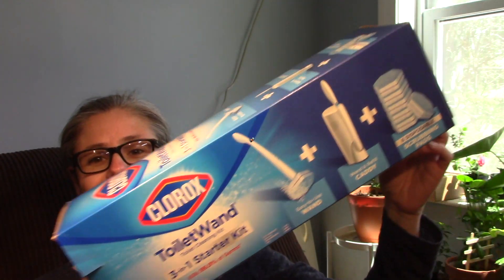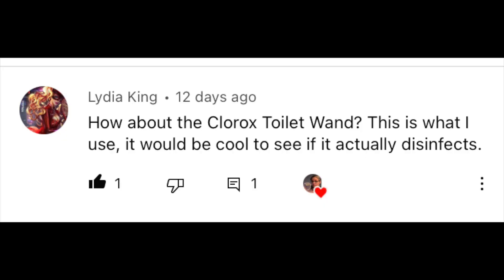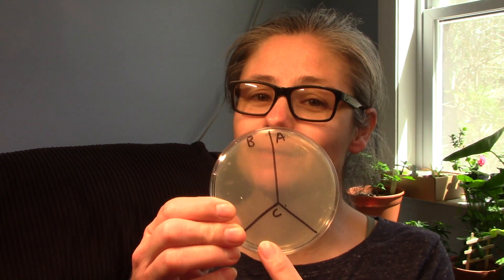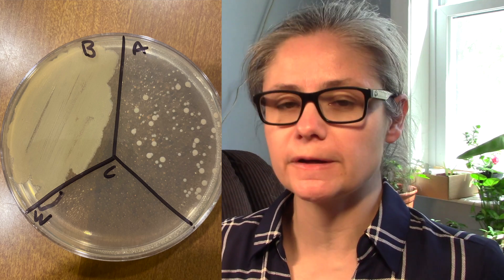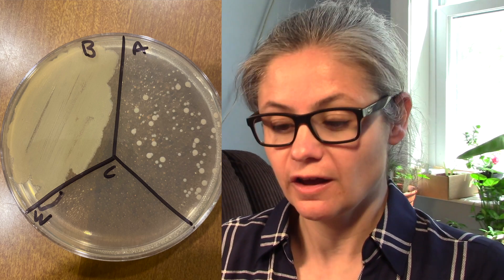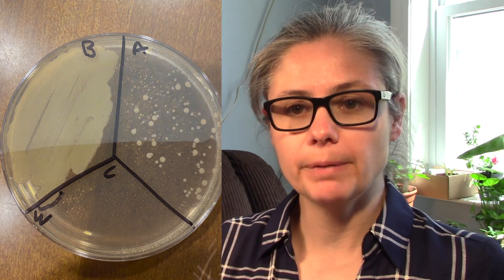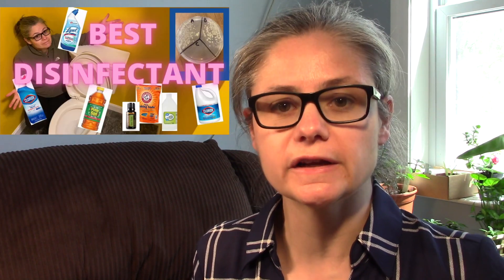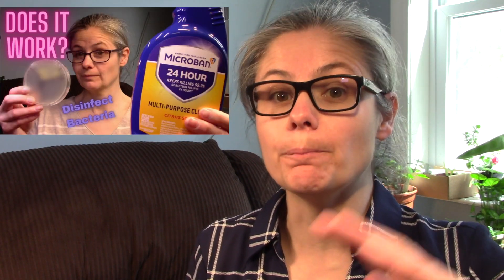Does the Clorox ToiletWand Disinfect? I tested it with a Petri dish & Sterile Swabs- VIEWER REQUEST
Today I tested to see how well the Clorox ToiletWand disinfects my toilet!
Using sterile swabs and Petri dishes, I test how much bacteria my toilet has before and after cleaning with the Clorox ToiletWand!

***SUPPORT ME!***
Leave a YouTube Super Thanks!
~~~SHOUTOUT TIME!!~~~
~Thank you for buying me some coffee~
Witfilda!
TJ!
Vyviane!
Kayla!
Mary!
~Thank you for the YouTube Super Thanks~
CDGMR1!

Mail:
Linda Strickland
10 State Rd #246